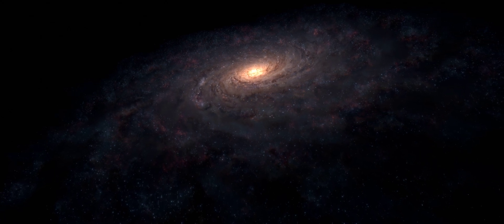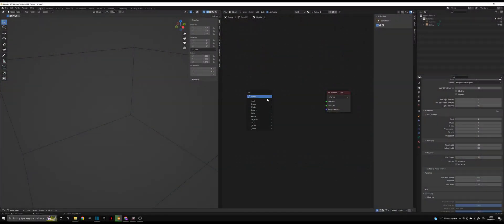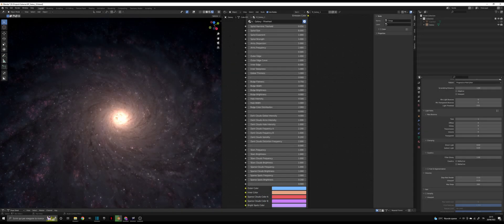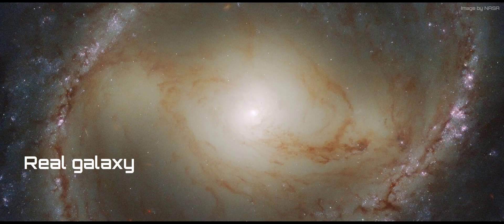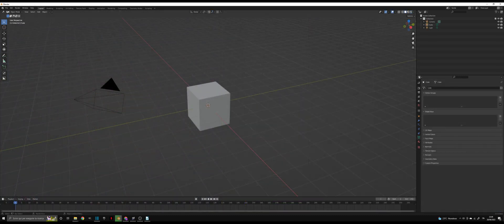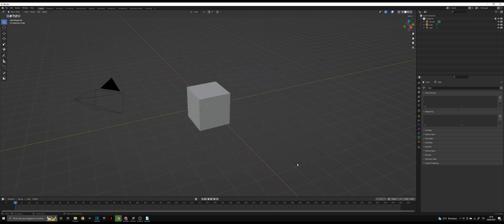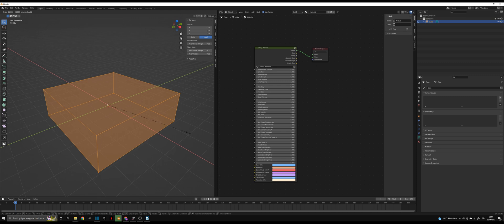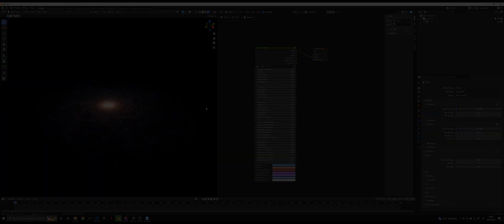Blender - Galaxy Creator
The Galaxy Creator for Blender is out! Check the image gallery on Artstation to see detailed renders.

You can purchase the Galaxy Creator on the Blender Market or on Artstation

Contents

00:00 - Intro
00:46 - Node Sections
02:16 - Blender project setup for the Galaxy Creator